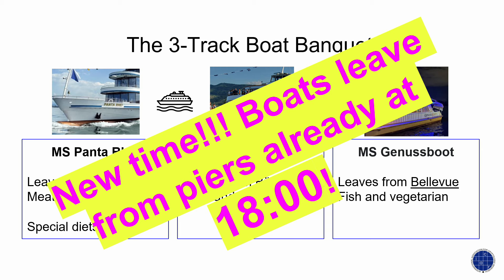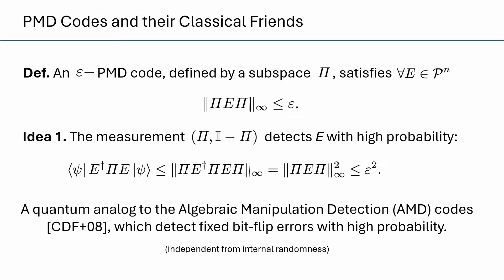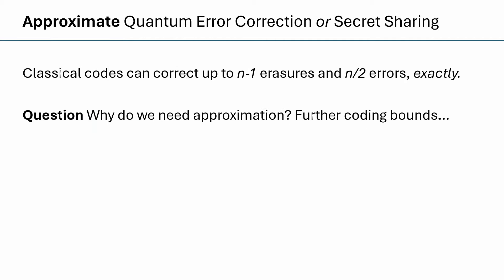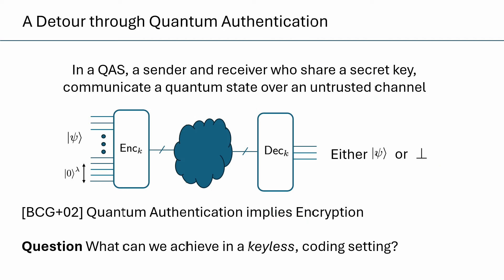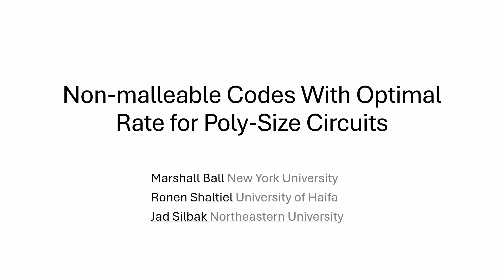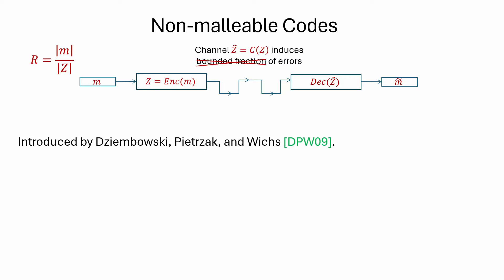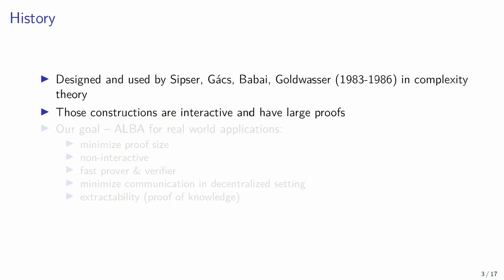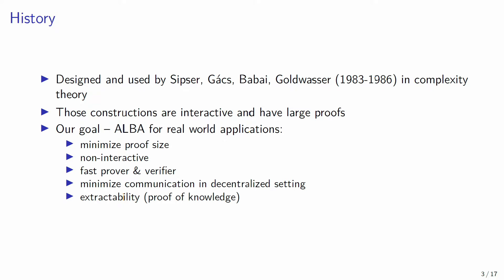Information-Theoretic Security (Eurocrypt 2024)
Information-Theoretic Security is a session presented at Eurocrypt 2024 and chaired by Serge Fehr.

More information, including links to papers and slides, is available